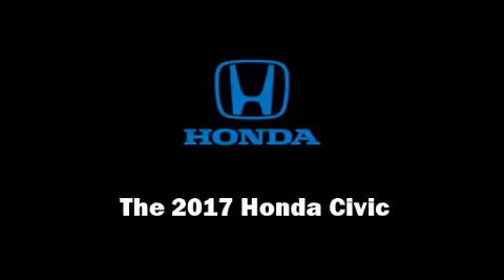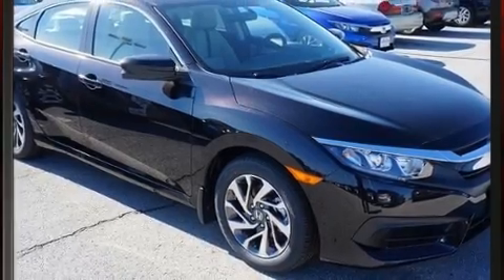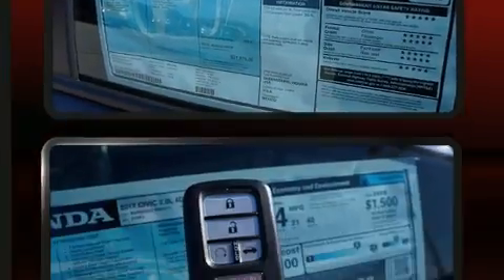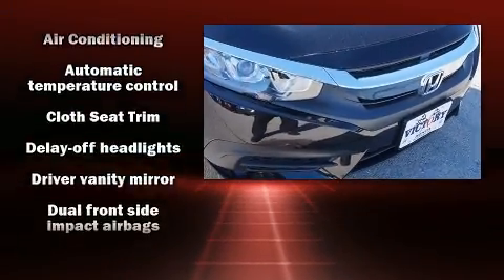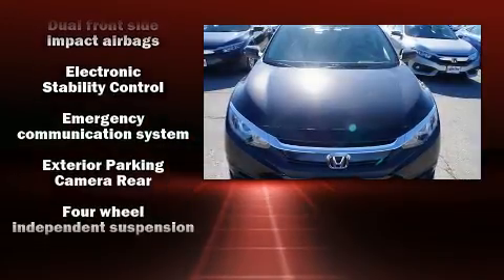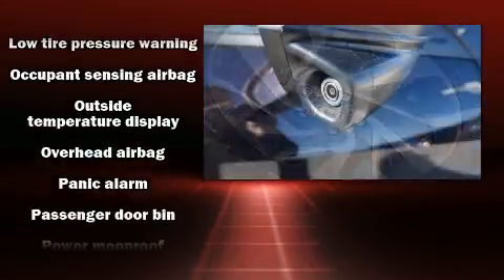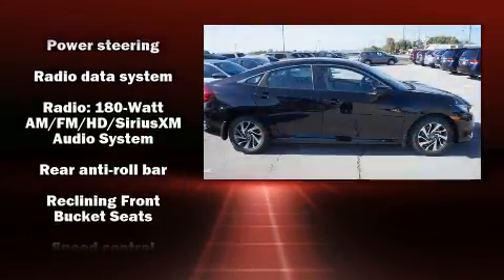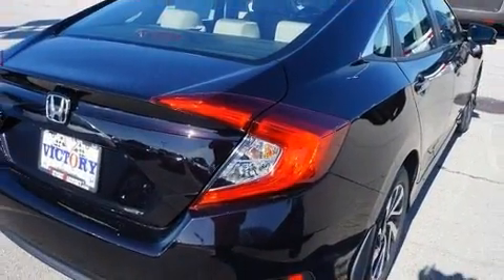2017 Honda Civic EX in Sandusky, OH 44870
Discerning drivers will appreciate the 2017 Honda Civic This 4 door, 5 passenger sedan offers the latest in technological innovation and style. It features a continuously variable transmission, front-wheel drive, and a 2 liter 4 cylinder engine. The following features are included: delay-off headlights, air conditioning, tilt steering wheel, power moon roof, power door mirrors and heated door mirrors, power windows, and much more. Audio features include an AM/FM radio, and 8 speakers, providing excellent sound throughout the cabin. With side curtain airbags supplementing the rest of the safety network, you can be assured that you and your passengers will experience top-tier protection. We pride ourselves in consistently exceeding our customer's expectations. Stop by our dealership or give us a call for more information.